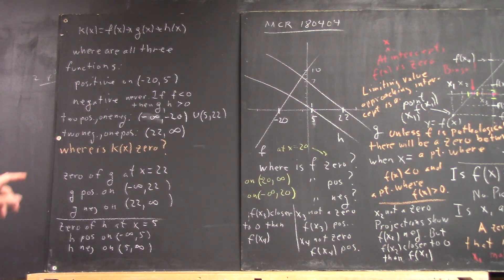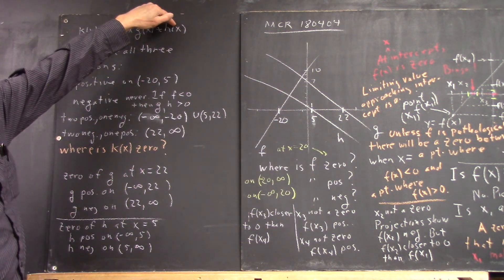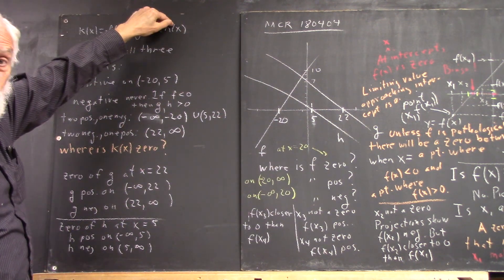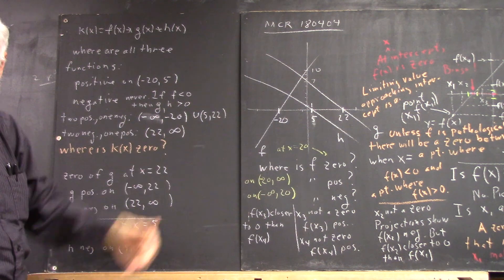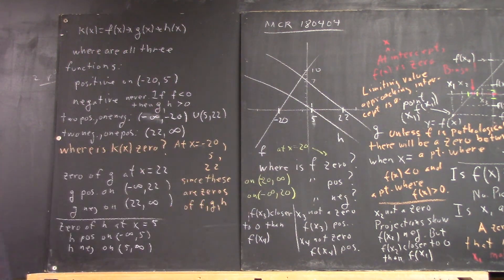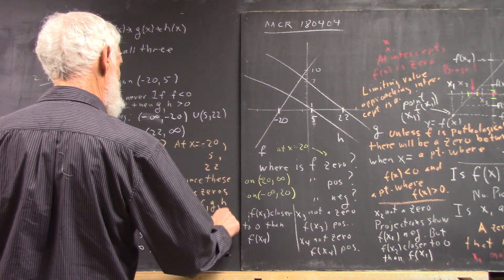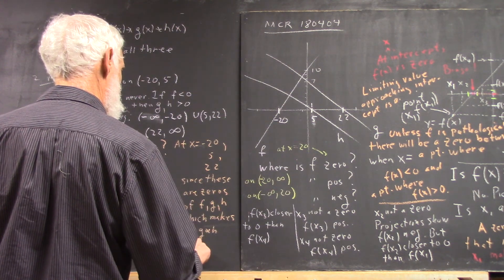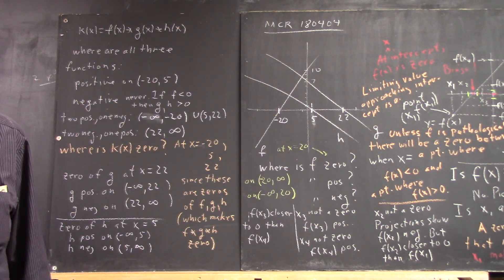dagpc 2093 where is the product function zero 2